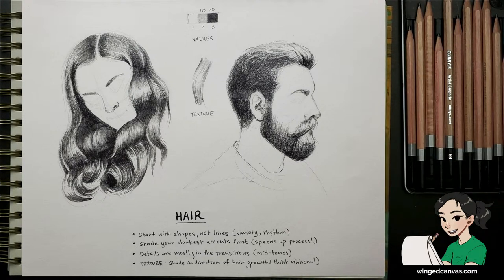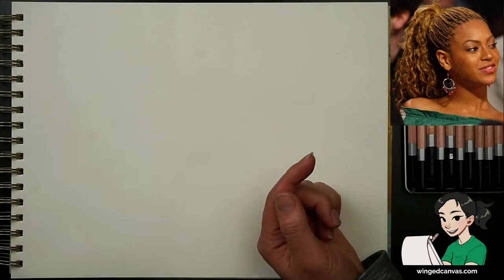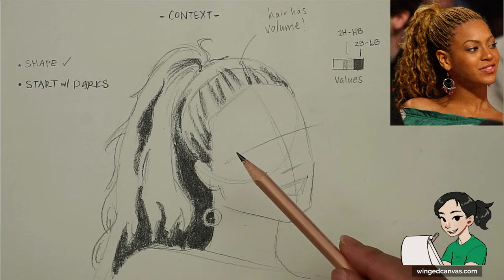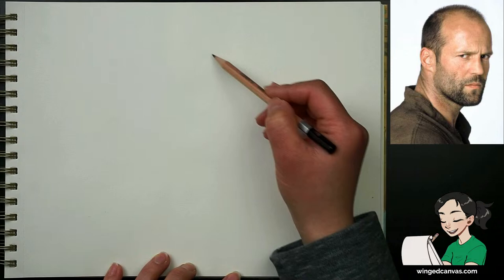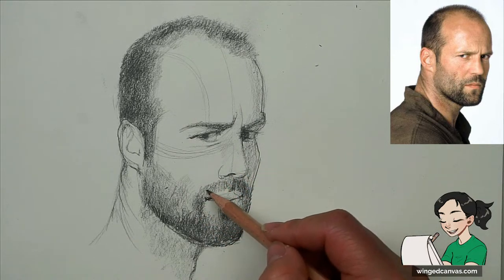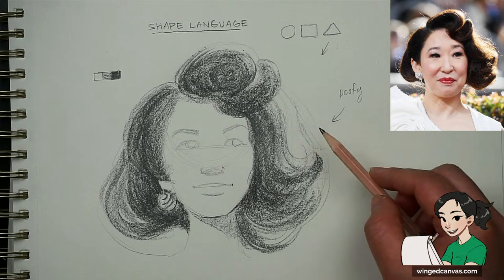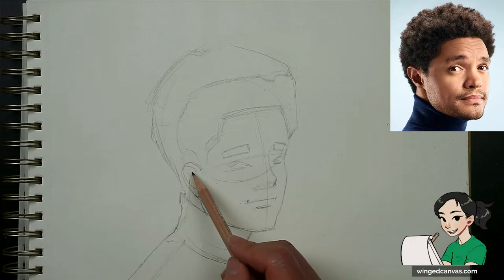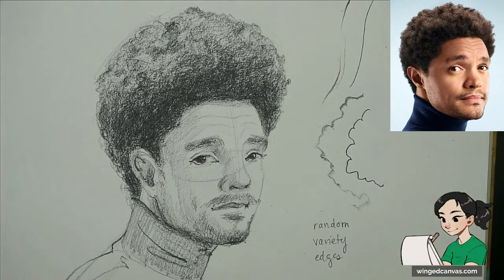🔴 How to Draw Realistic HAIR in Pencil | Shading, Texture, Hairstyles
Join instructor and professional illustrator, Fei Lu, as she explains how to capture the textures and nuances of hair! Learn valuable tips and techniques to elevate your artwork as Fei brings her expertise in realistic drawing to this free art education live stream.

This stream will focus on drawing stunning and memorable hairstyles using graphite pencils. Whether you're a beginner or a seasoned artist, this lesson is perfect for anyone looking to improve their pencil drawing and understanding of different hairstyles (curly, straight, long, and short) 🚿✂️

📊 We love incorporating Art Nerd input; make sure to subscribe so you'll be notified when we post our COMMUNITY POLL for your chance to vote on the details of the demo!

✏️ Fei teaches our LIVE Drawing and Painting mentorship at Winged Canvas.

🎨 New? Try our Live Virtual Art Class with our 2-for-1 promo for new students!

🕓 Timestamps:
0:00:00 - Welcome to the Stream!
0:07:50 - Stream Starts
0:11:21 - Monthly Art Challenge Submissions
0:20:22 - Poll winner
0:24:33 - Long curly hair
0:56:20 - Balding hair
1:16:26 - Short and fluffy/voluminous hair
1:43:26 - Coily textured hair